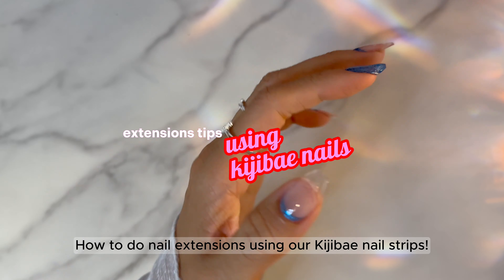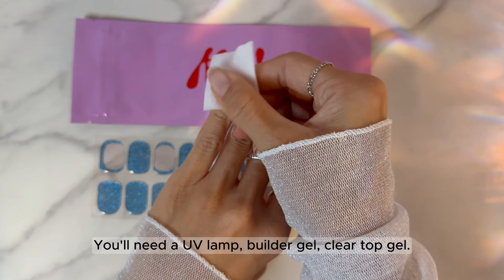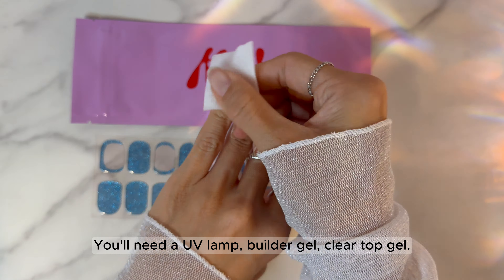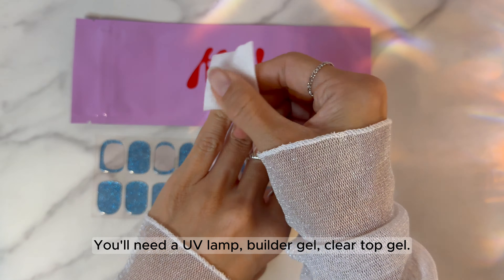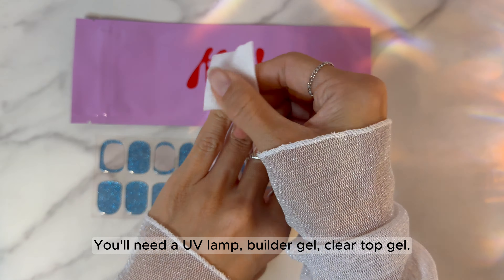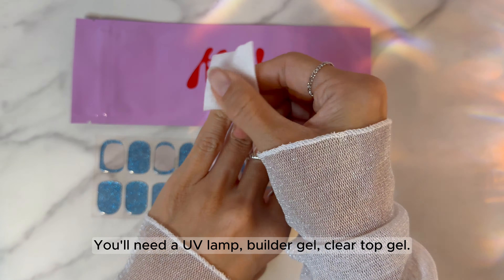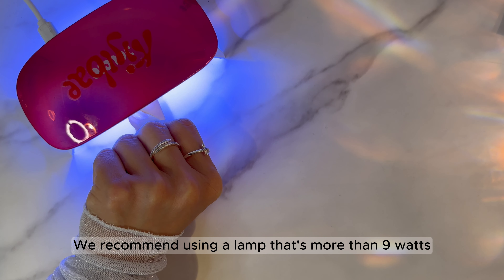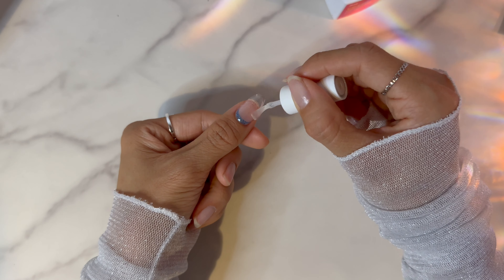Extension tips using Kijibae nails